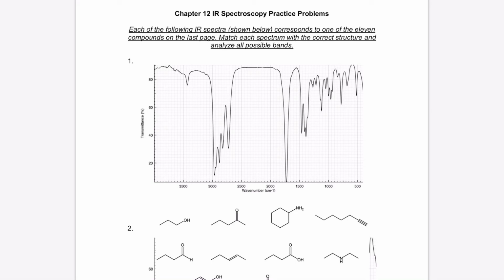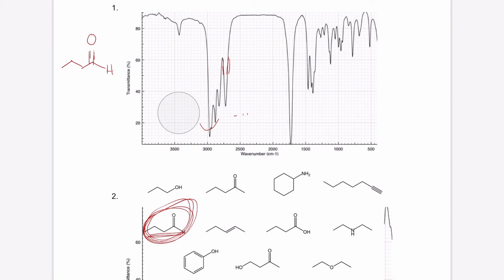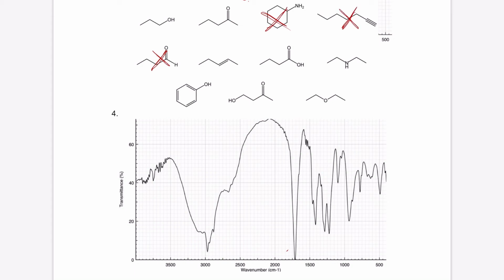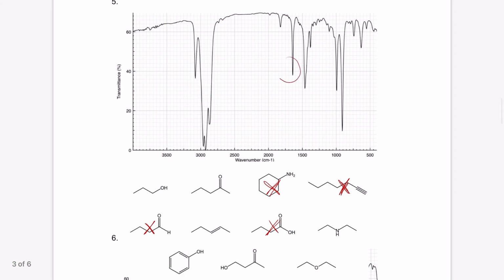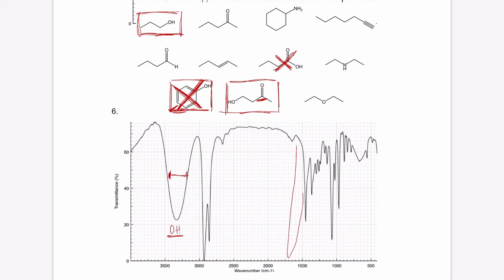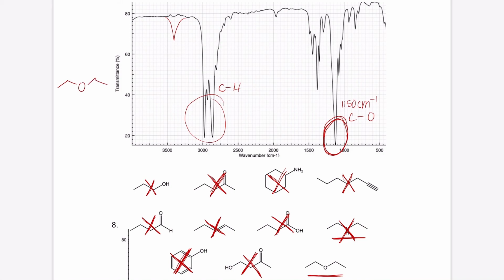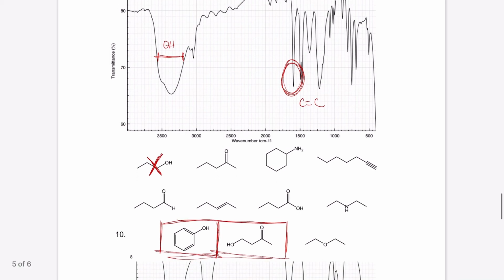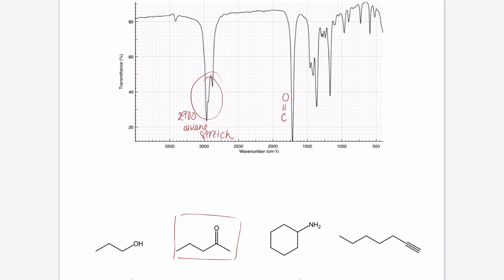Chapter 12: Infrared Spectroscopy Practice Problems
This video serves to cover practice problems associated with IR